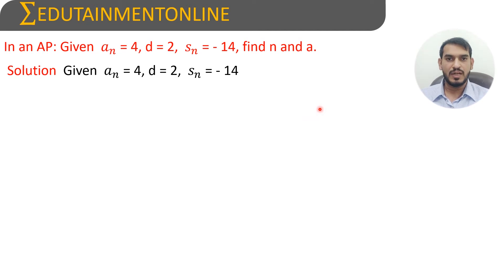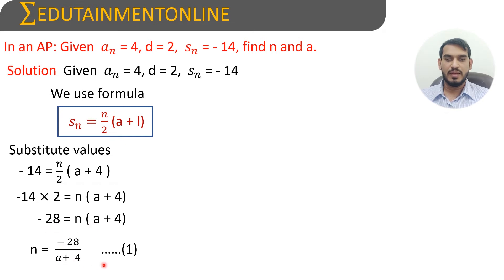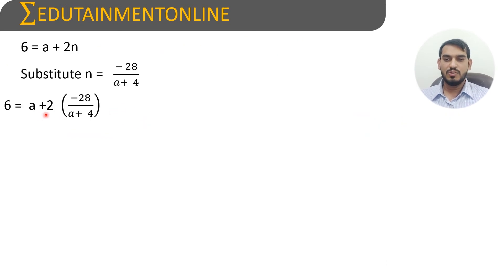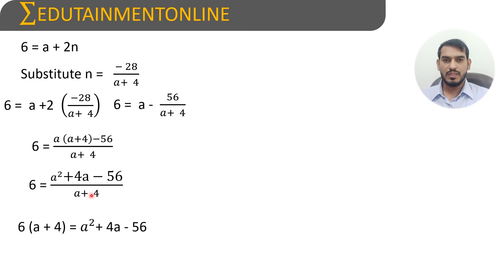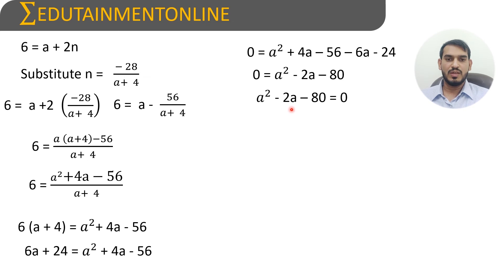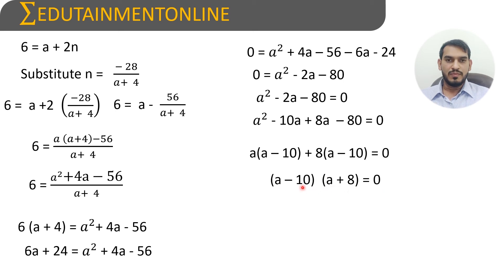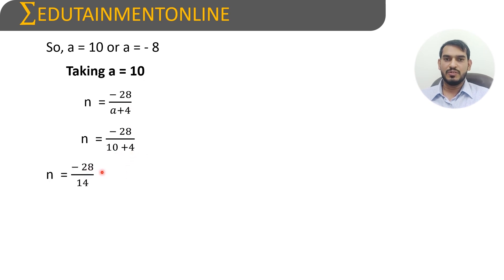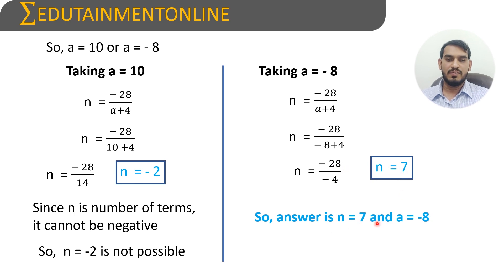In an AP : an = 4, d = 2, sn = -14 find n and a | PROGRESSIONS | CLASS 10 | EDUTAINMENT ONLINE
Progressions | Class 10th | Question 20f